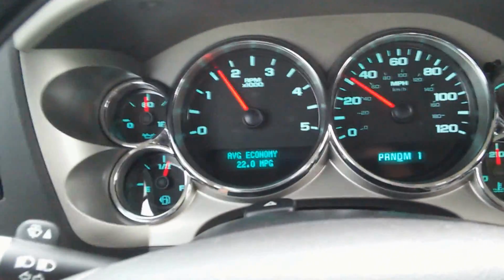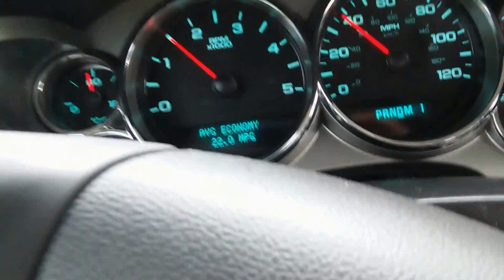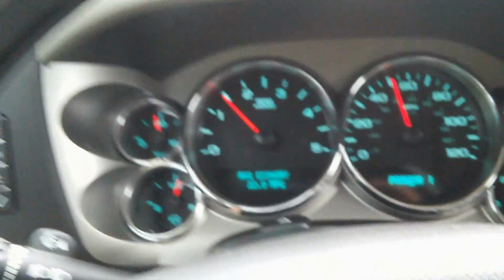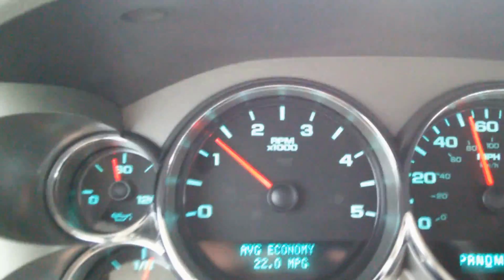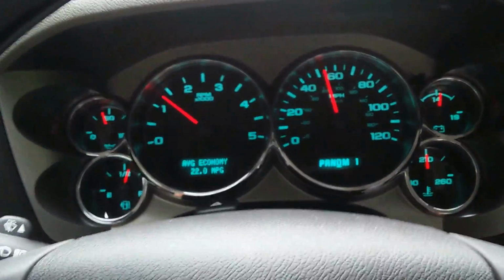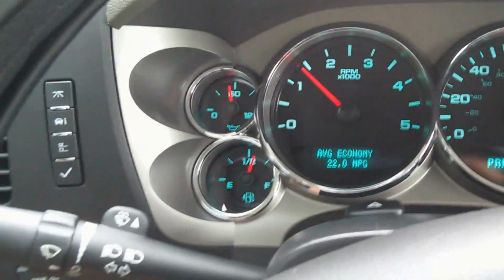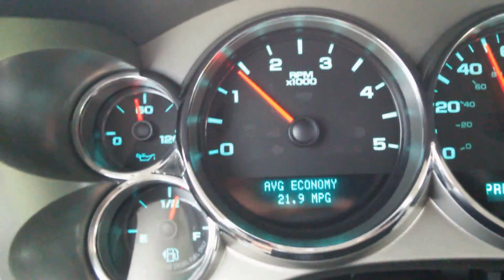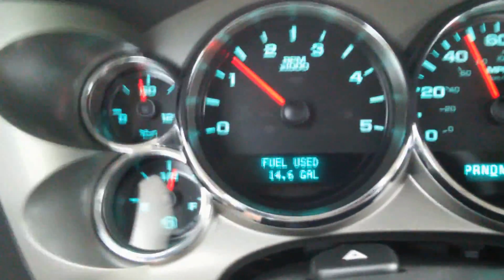6.6 Duramax MPG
2013 Silverado 2500HD. MPG after approx 400 miles driven.